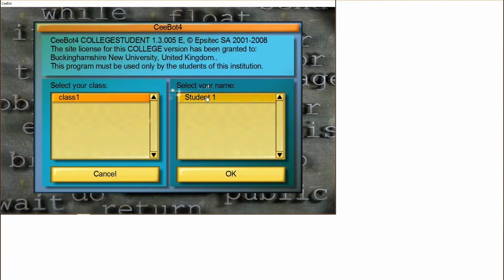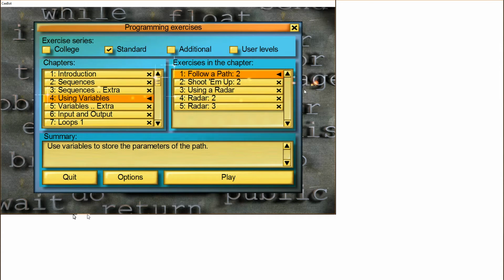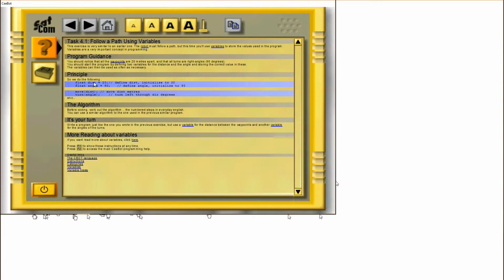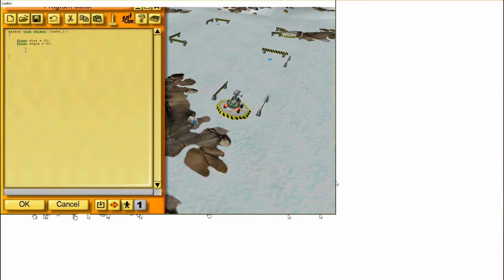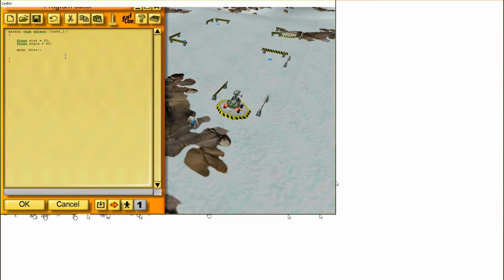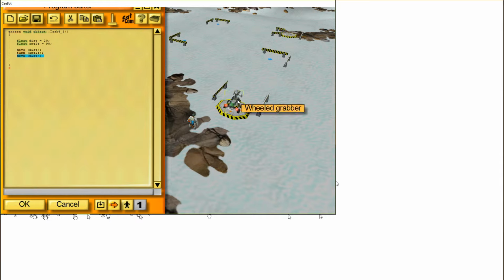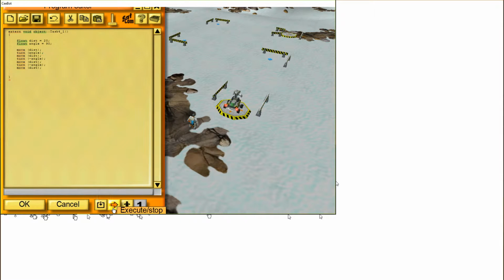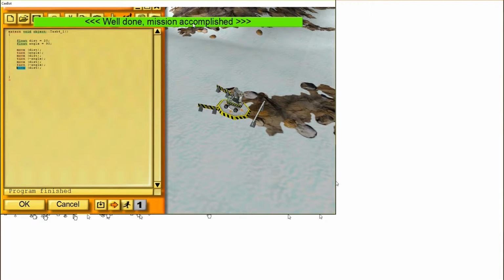Ceebot Task 4.1 Follow a Path (Using variables)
check down for self practice task to try it out.

after your installation is done try out this task, and use this algorithm to help you out
1. store 2 in variable a
2. store 8 in variable b
3. subtract 2 from variable b
4. multiply a by b and store result
5. display the result

help for the task - you will need to use message(...); to display the result.

in my next video i will walk through the process if you are unable to complete the task.

 Task 5.3 RoboMaths